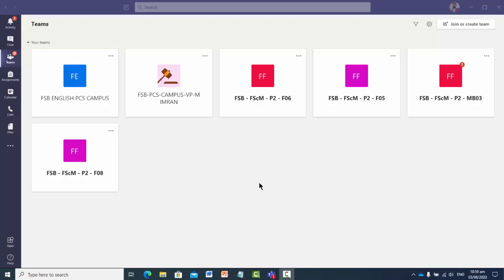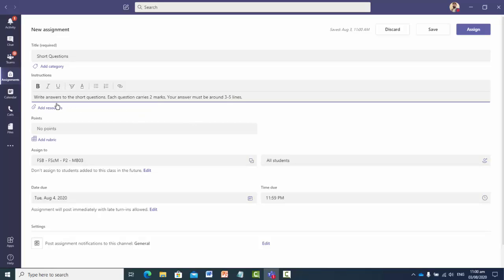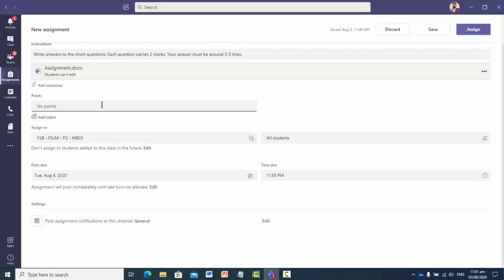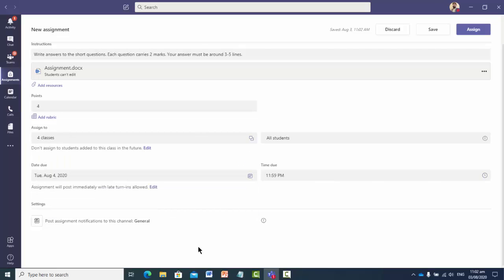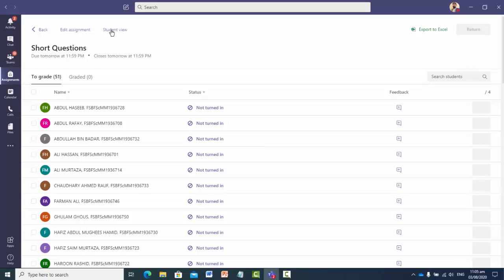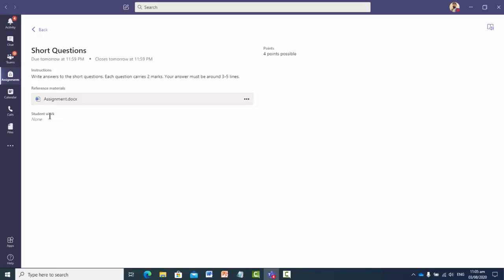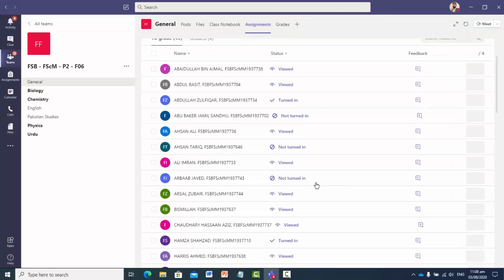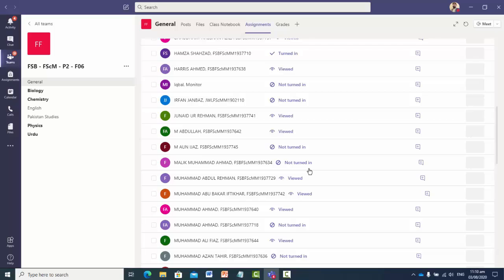How to make an assignment in Microsoft Teams